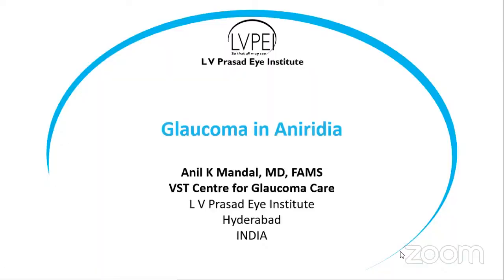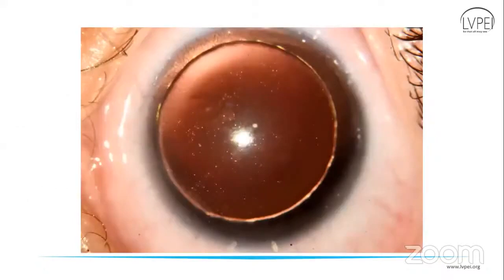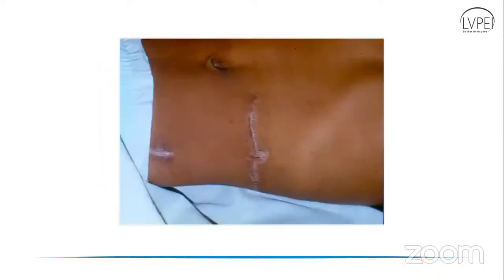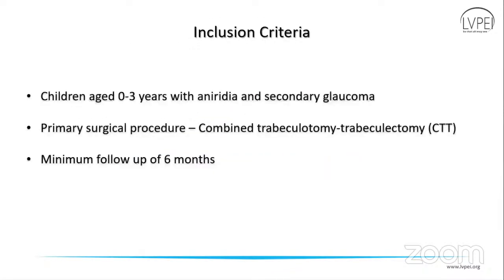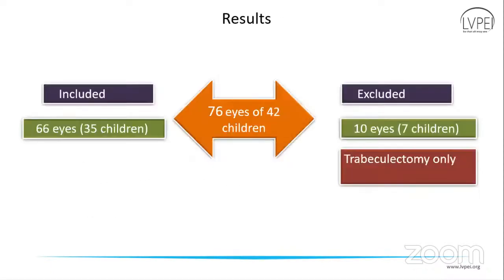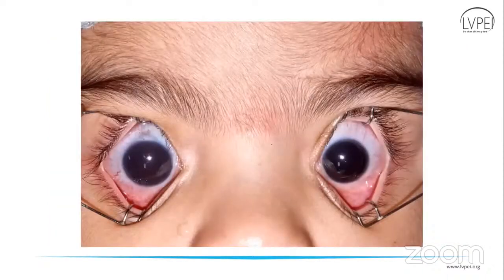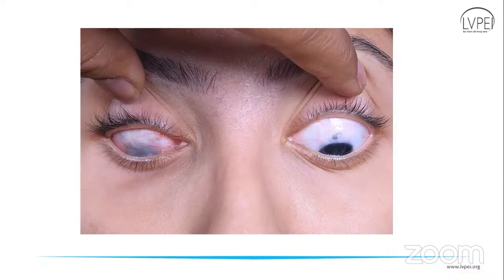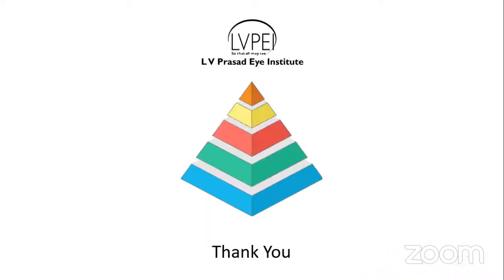AIOS ARC Glaucoma case... DR. A K MANDAL